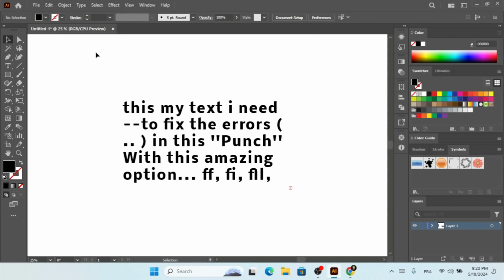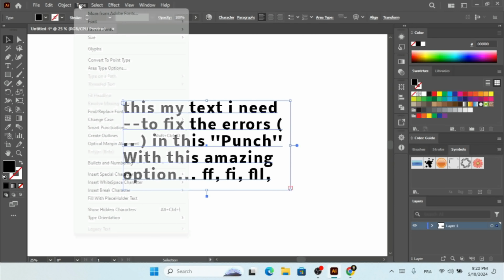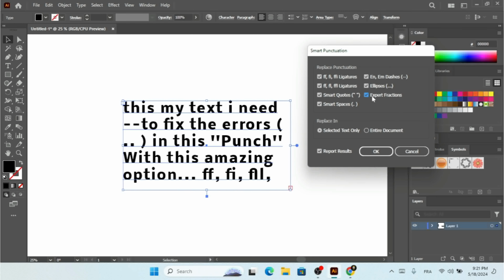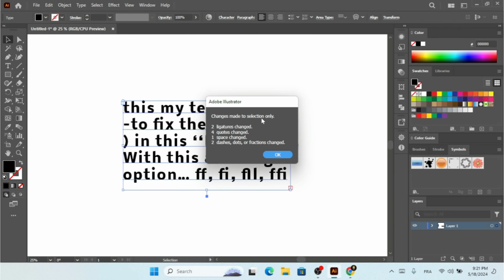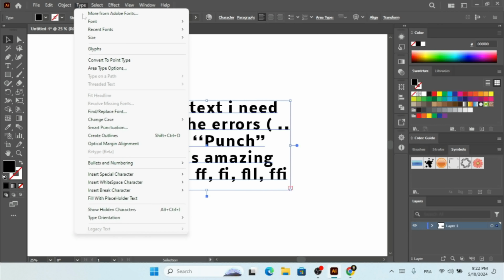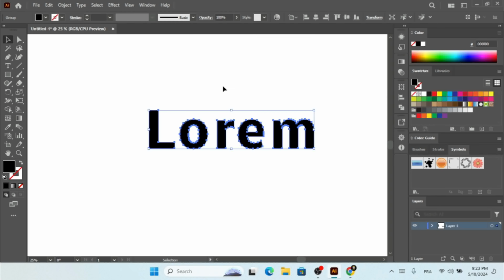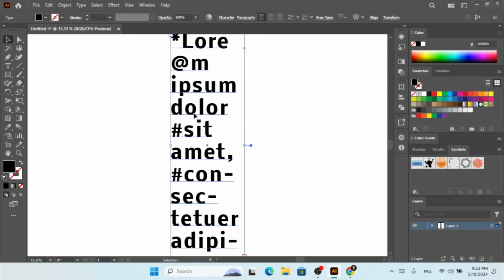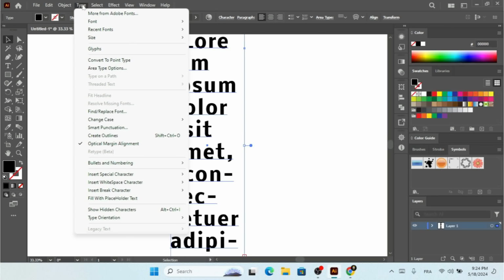Type Menu Smart Punctuation, Create Outlines, Optical Margin Alignment With Adobe Illustrator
in this tutorial you learn to use Smart Punctuation, Create Outlines, Optical Margin Alignment  options in adobe illustrator from type menu.